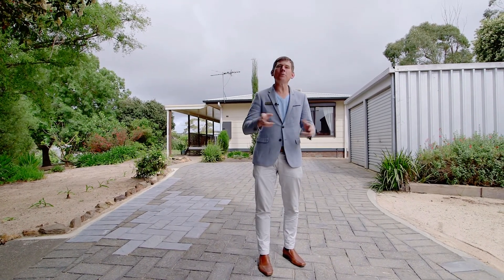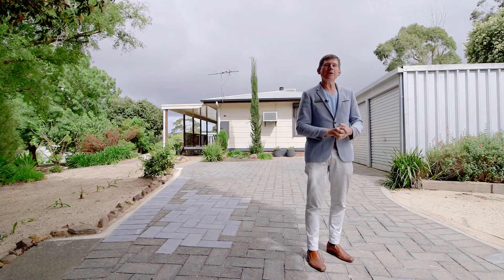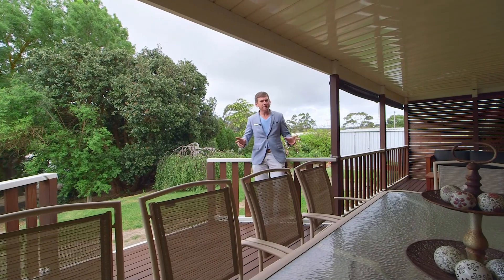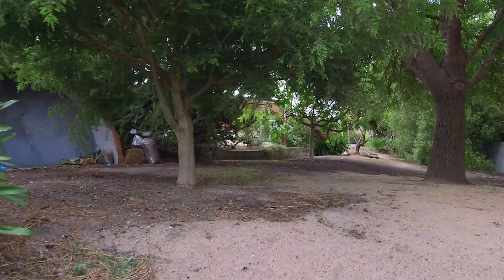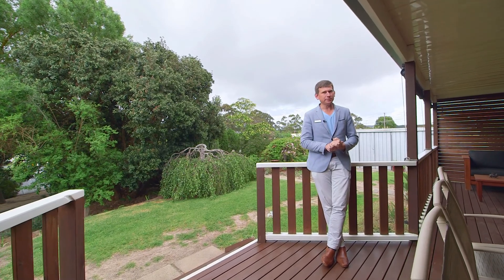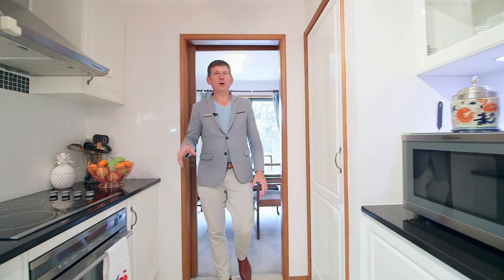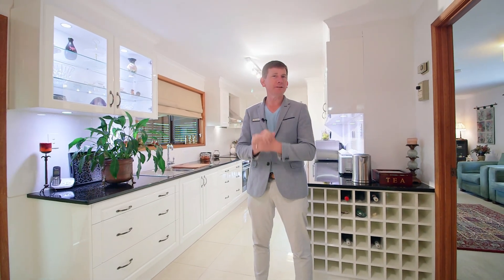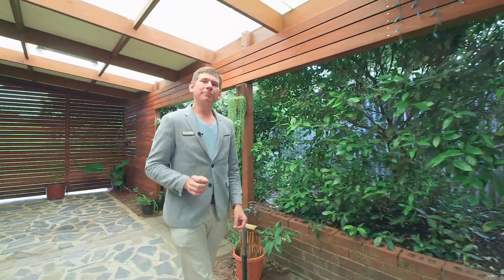Real Estate SA - 4 Memorial Court, Mount Compass with Scott McPharlin